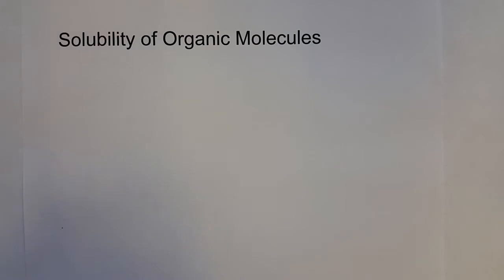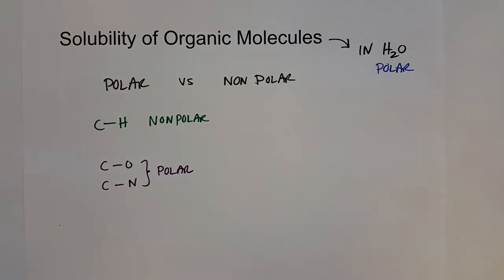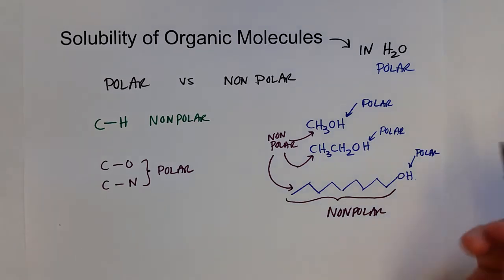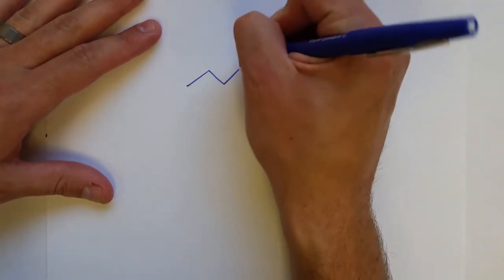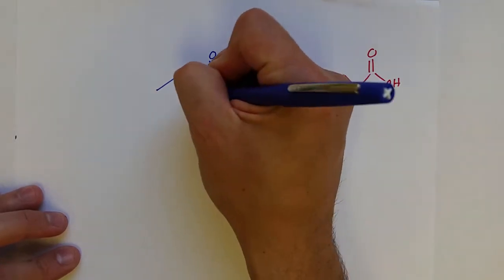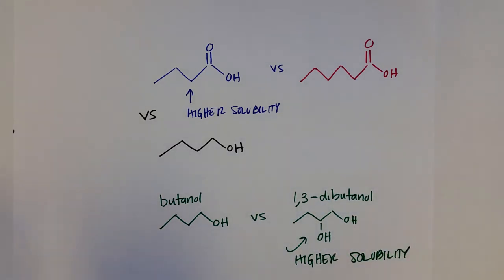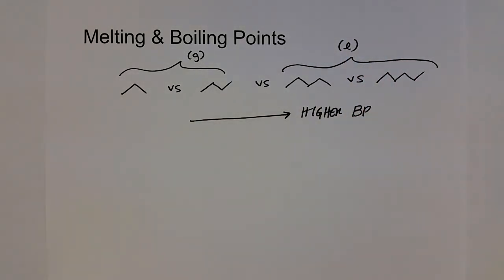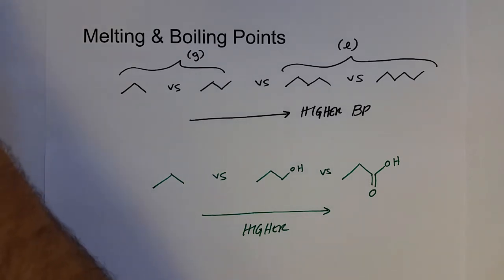Organic Chemistry 8.7